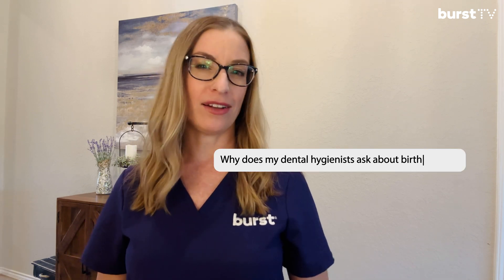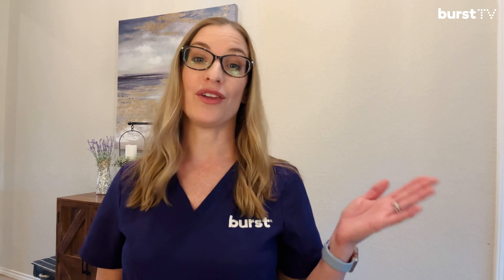How Birth Control Can Affect Your Teeth and Gums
Did  you know that birth control—whether it's a pill, patch, or IUD—can impact your oral health? 🦷 In this video, Melissa, RDH and BURST Ambassador, breaks down 5 top ways hormonal contraceptives can affect your gums, healing after surgery, dental implants, and even jaw joint health.

We’ll cover the effects on:
✔️ Gum inflammation and plaque sensitivity
✔️ Risk of dry socket after extractions
✔️ Dental implant success rates
✔️ TMJ pain and jaw discomfort

Understanding these connections can help you make informed choices and keep your smile healthy! Always share your full medication list with your dental team.

About Us:

•BURST is a healthcare company on a mission to bring better oral hygiene to all with high quality, effective, enjoyable-to-use products.

•Visit us in select retail locations: Walmart, CVS, and HEB